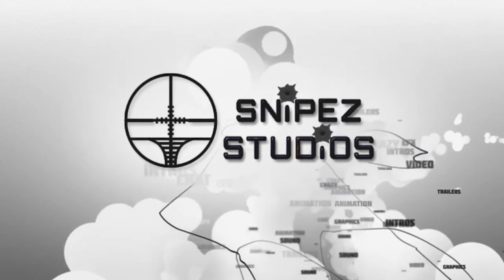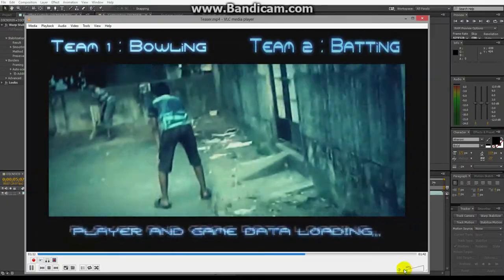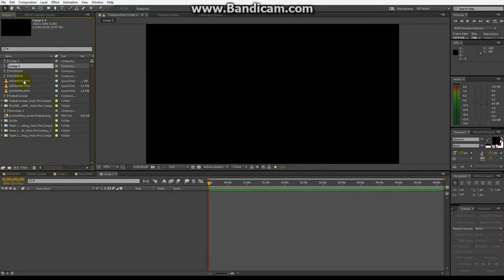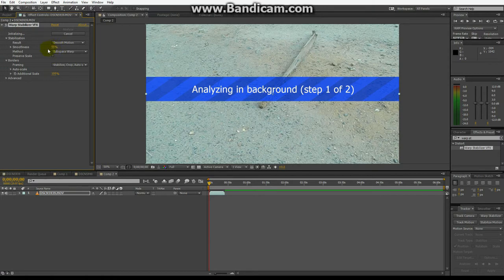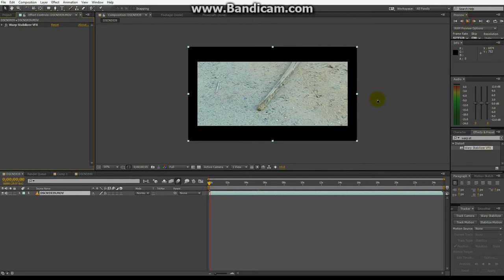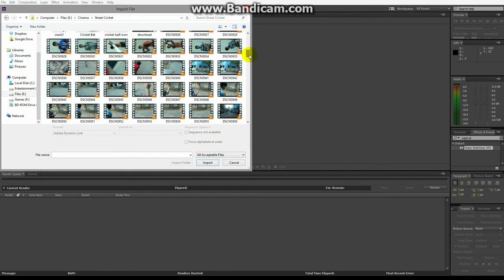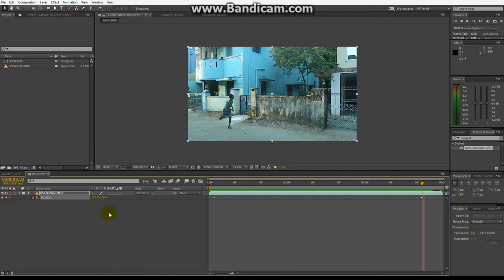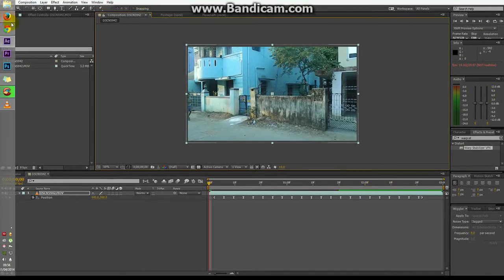How to make Shaky Video smooth : After Effects Tutorial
THis is just a basic tutorial on how to make a jerky and shaky video smooth without losing clarity. Bonus, how to make a still tripod video and give it a little Camera Shake.